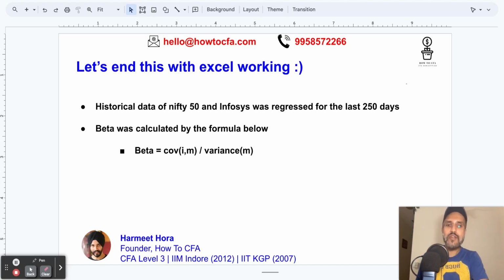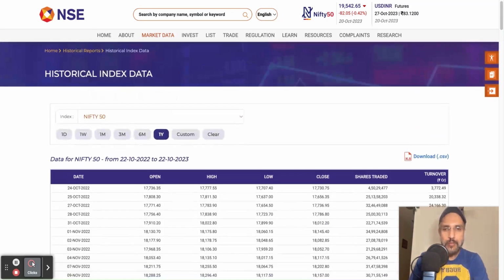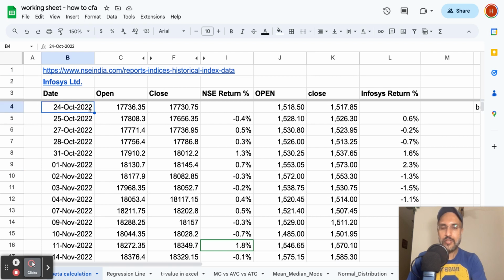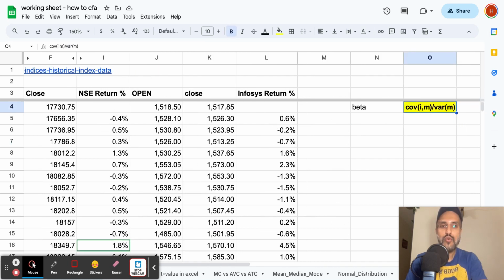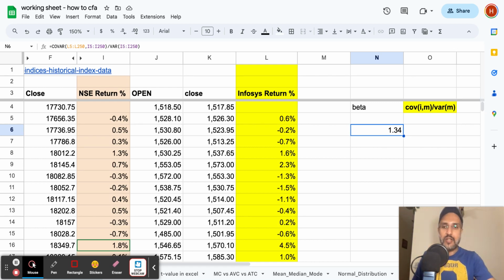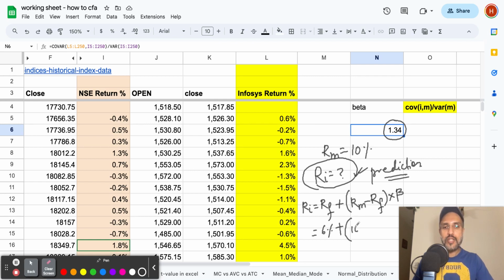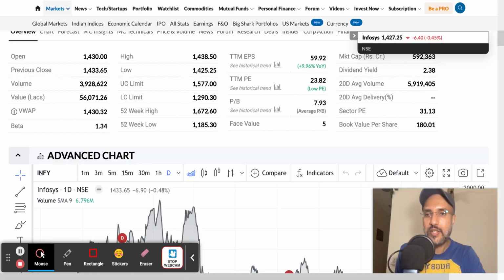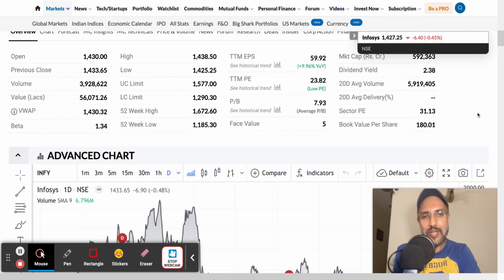MASTER CFA Level 1 Exam Prep with Beta Calculation Secrets!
Empower yourself with job-ready skills in portfolio management. Learn to calculate beta for CFA Level 1 using Excel and real NSE market data. Get ready for success in both the CFA exam and the finance industry!